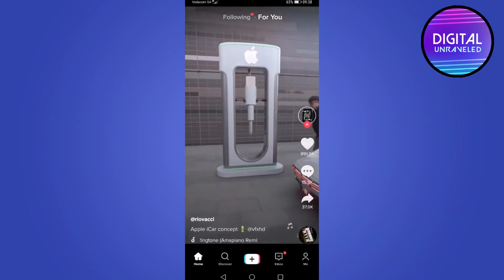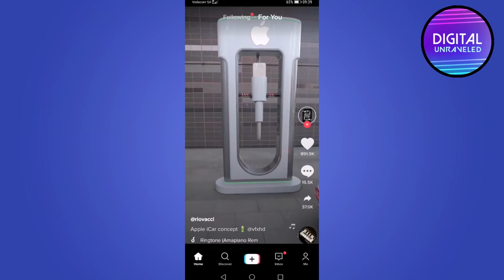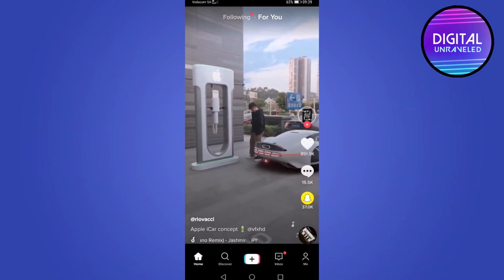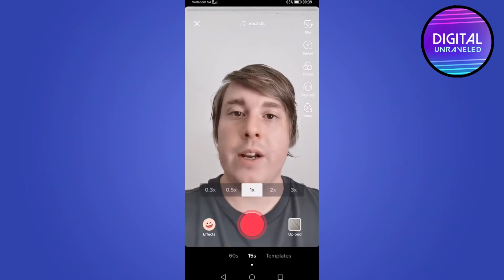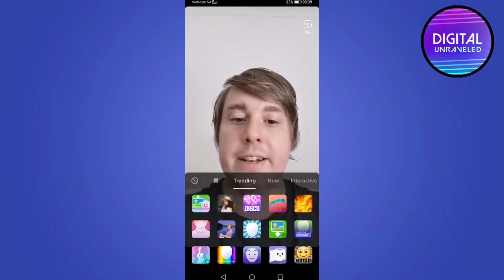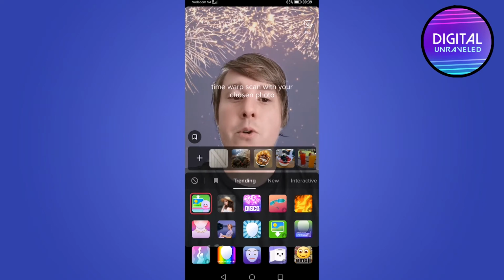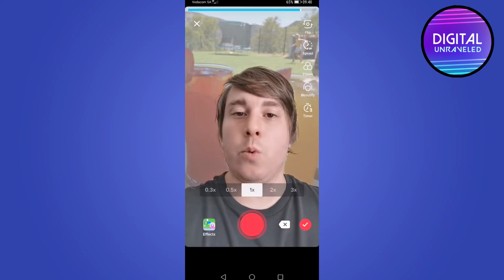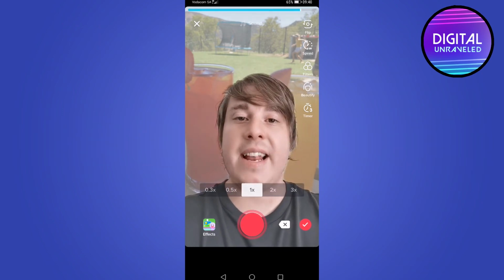How To Get The Green Screen Scan Filter On TikTok!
In this video I will show you how to get the green screen scan filter on TikTok. This filter is awesome and pretty visually appealing so your friends will enjoy it a lot. To learn how to get the green screen scan filter on TikTok simply follow all the steps in this video.